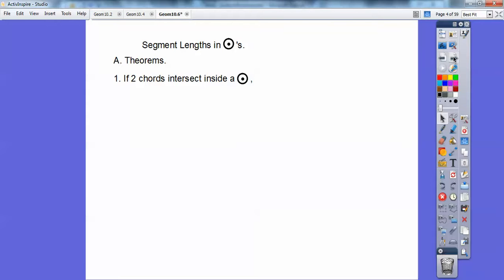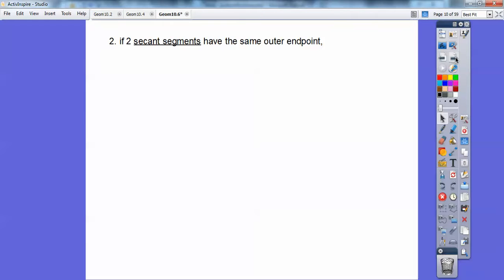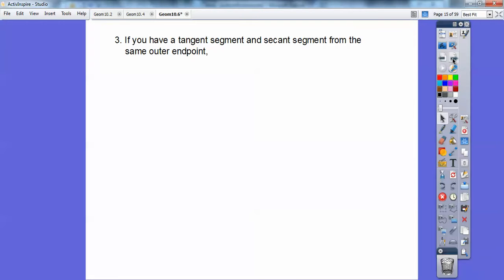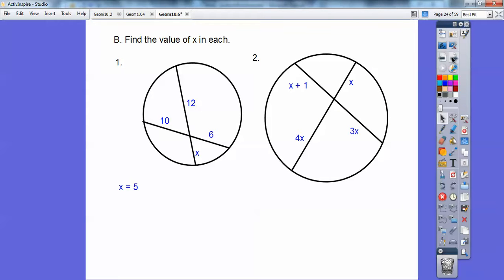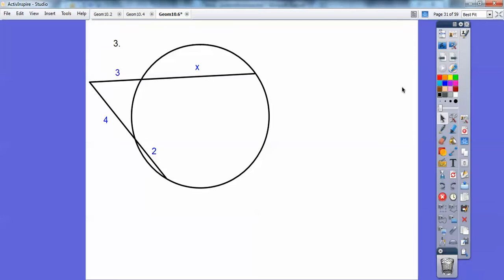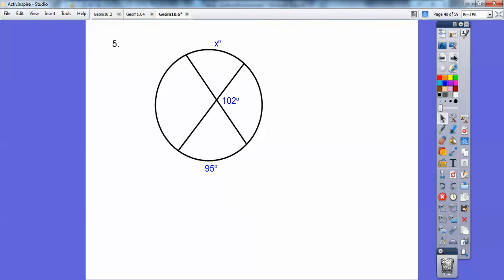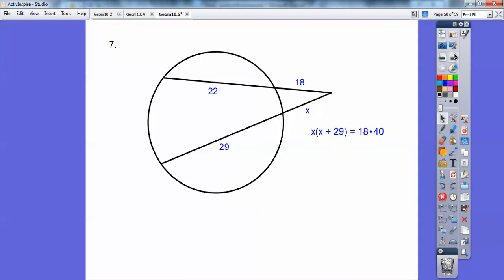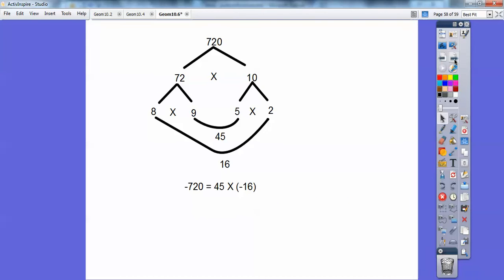Segment Lengths in Circles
This Geometry lesson explains how to get the lengths inside and outside circles (of chords and secant segments).